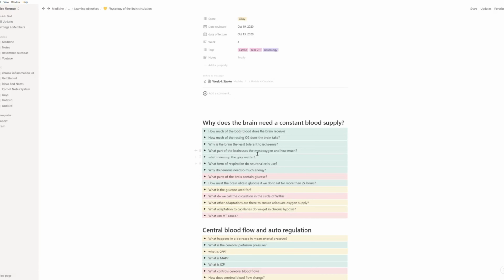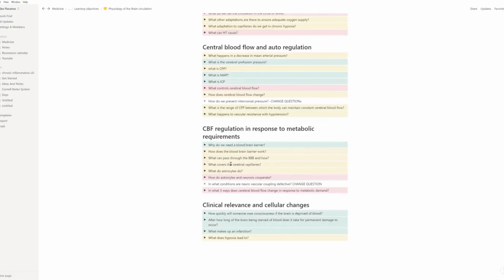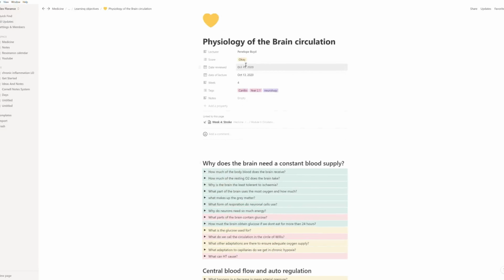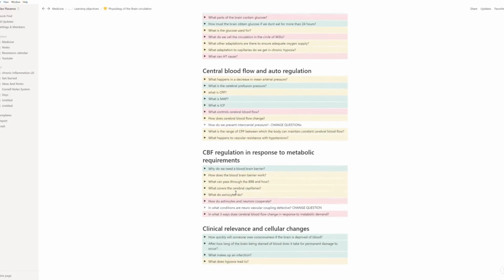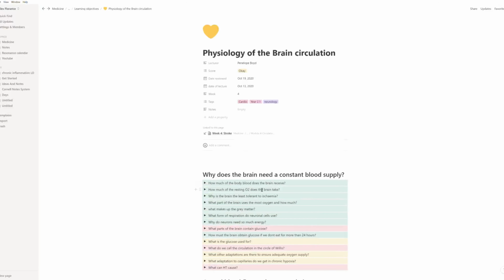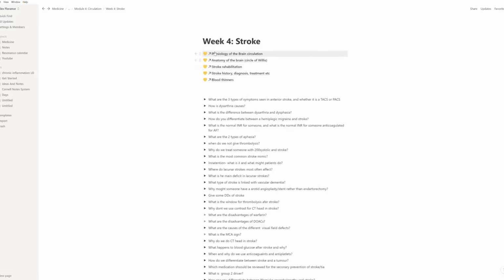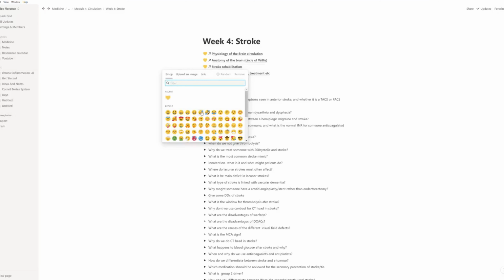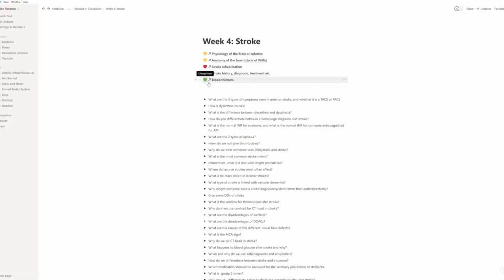The best way to Study Medicine?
Notion is, as far as I’m concerned, the best way to study Medicine ever. It’s like nothing else, and allows you to create your very own study space filled with questions and resources. See how to do it in this video.

Track your progress using colours, dates, tags and more!

Shot on LUMIX G80